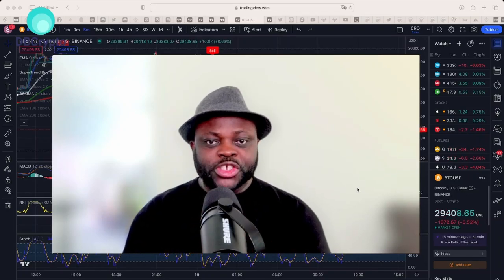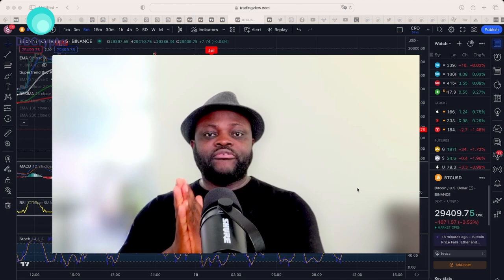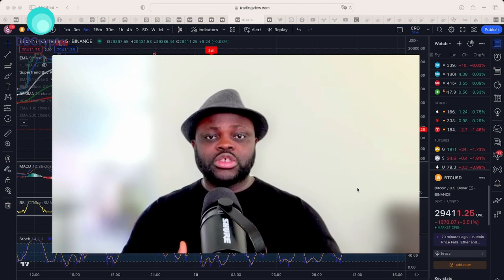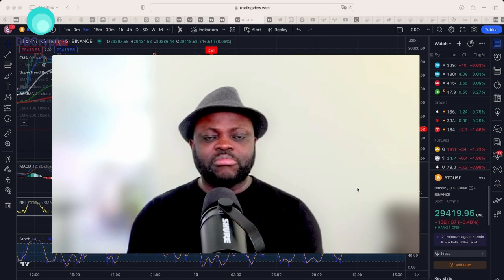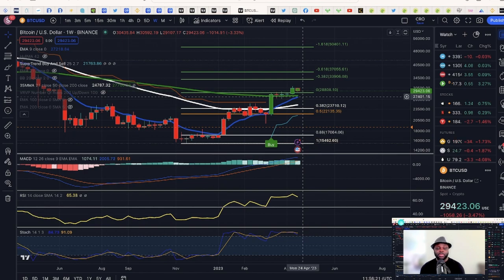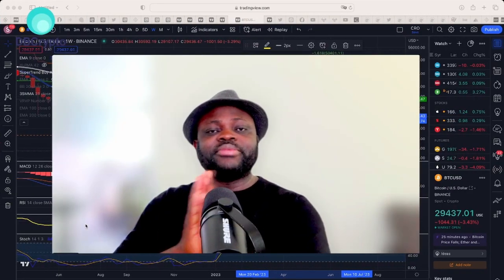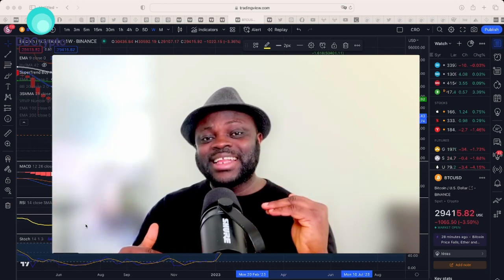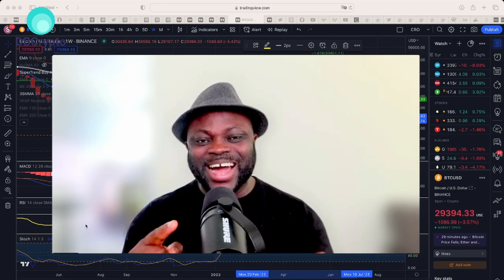CRYPTO RISK MANAGEMENT TIPS TO BUILD A SUSTAINABLE PORTFOLIO LONG TERM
In this video, discover essential crypto risk management tips for building a sustainable portfolio for the long term. Learn strategies like DCA and taking profits during pullbacks to protect your investments. Join us to maximize gains and navigate the volatile crypto market!

💰 Join me at Bybit and earn exclusive rewards with Bybit's Referral Program! Plus, up to 5,030 USDT in bonuses await you.

❤️ Learn how to earn passive income in crypto with no money and how to manage you crypto portfolio. 💰💰💰👇🏽

🎤I use streamyard to stream live and bring in guest from all over the world. 💰💰👇🏽

I want to share my knowledge with you all and talk about how I began approaching this. I want you all to come on this journey to financial freedom and success.